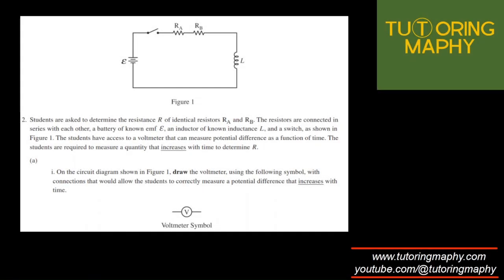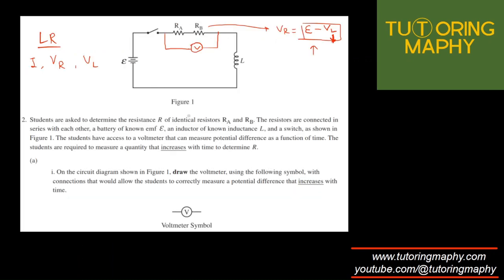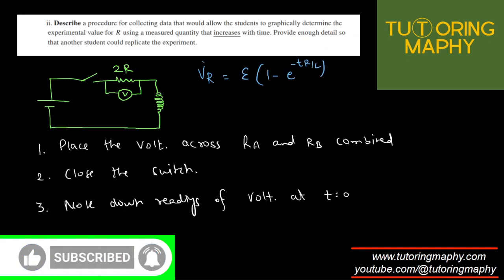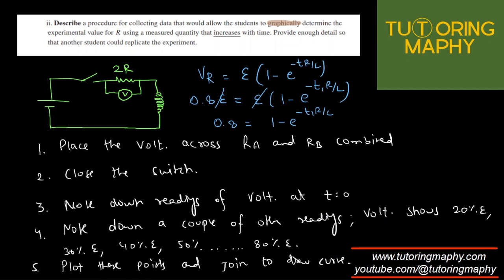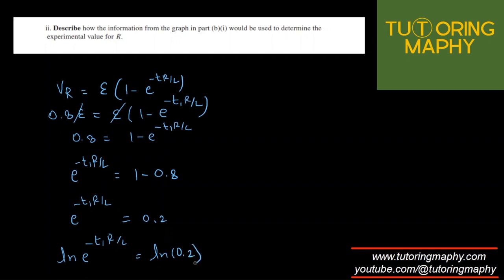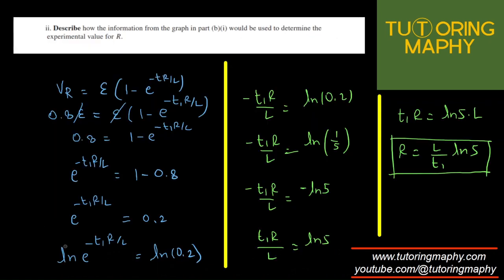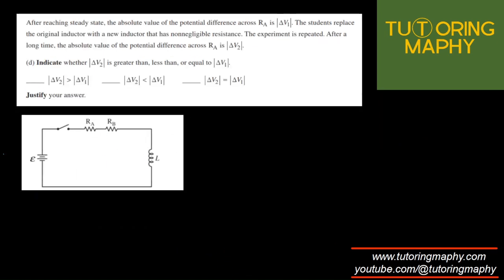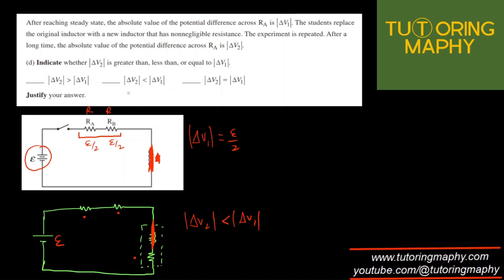AP Physics C E&M 2024 walkthrough Set 2 FRQ 2 solution Free response question 2 solution FRQ2 answer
Students are asked to determine the resistance R of identical resistors RA and RB. The resistors are connected in series with each other, a battery of known emf Ɛ, an inductor of known inductance L, and a switch, as shown in Figure 1. The students have access to a voltmeter that can measure potential difference as a function of time. The students are required to measure a quantity that increases with time to determine R.

AP Physics C E&M 2024 Set 2 FRQ 2 solution
AP Physics C E&M 2024 Set 2 FRQ 2 answer
AP Physics C E&M 2024 Set 2 Free response Question 2 answer
AP Phy C E&M 2024 Set 2 FRQ 2 answer
AP Physics C Electricity and Magnetism 2024 Set 2 FRQ 2 solution
AP Physics C Electricity and Magnetism 2024 Set 2 FRQ 2 answer
AP Physics C Electricity and Magnetism 2024 Set 2 Free response Question 2 answer
AP Phy C Electricity and Magnetism 2024 Set 2 FRQ 2 answer